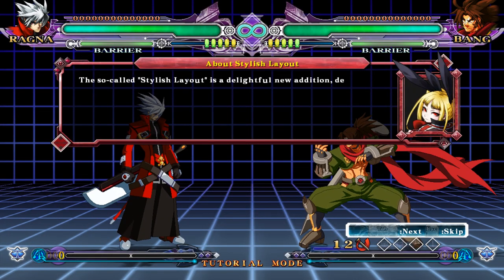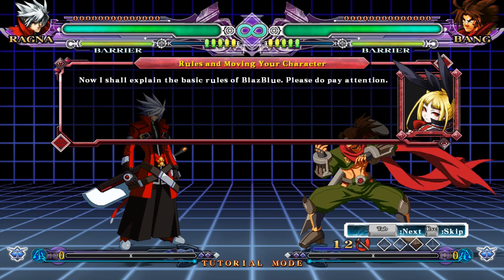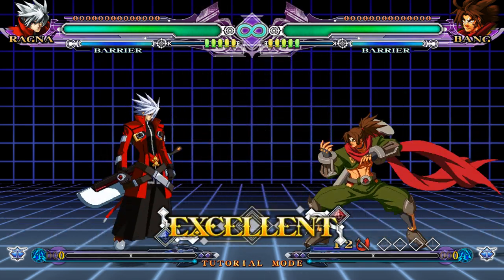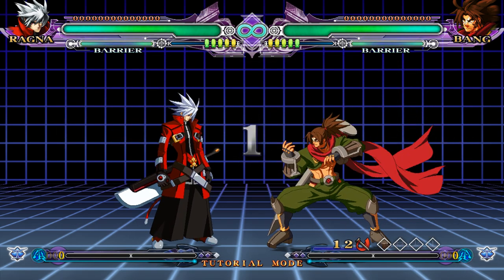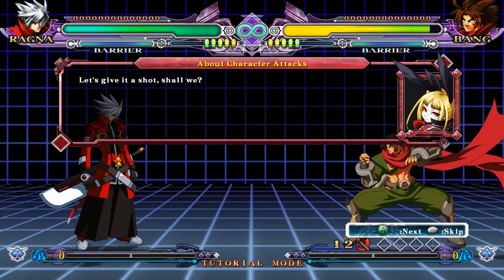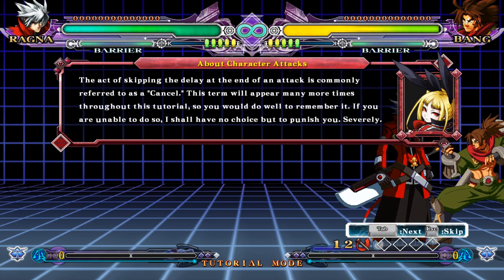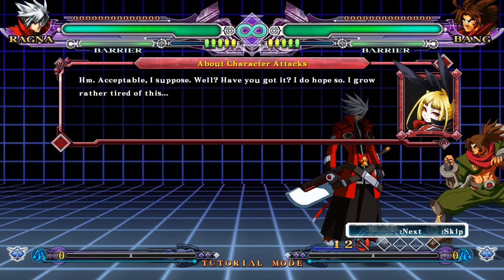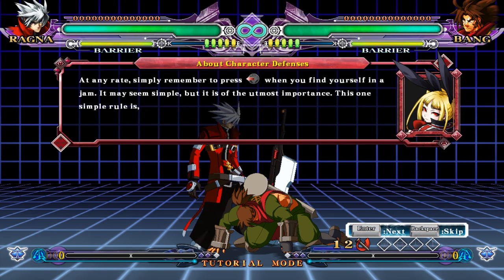Blazblue Continuum Shift Extend: Beginner Tutorial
The game basics - las bases del juego.